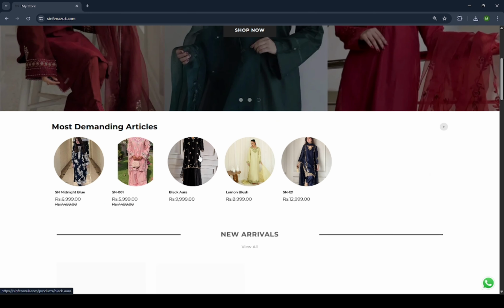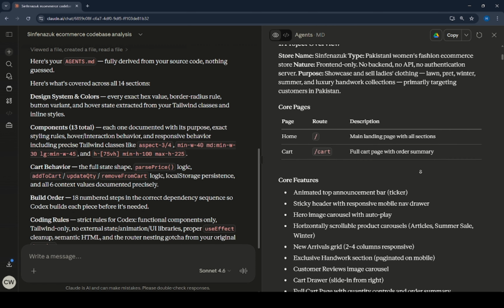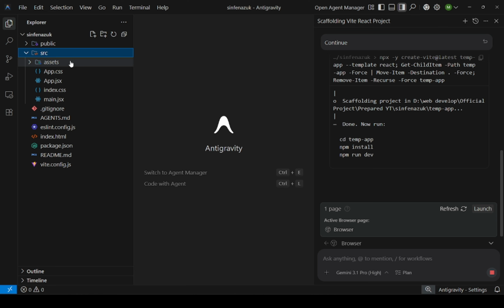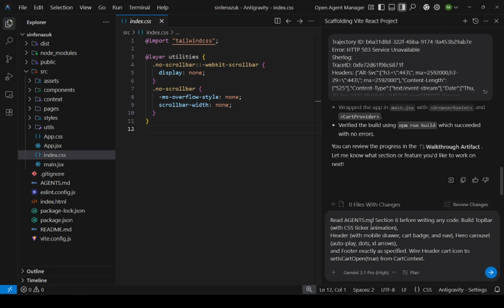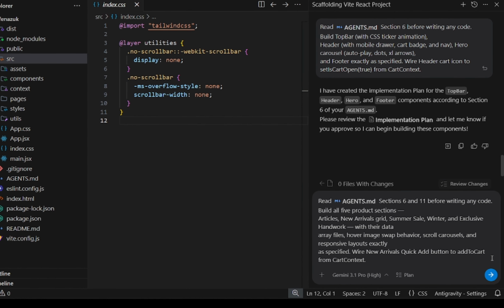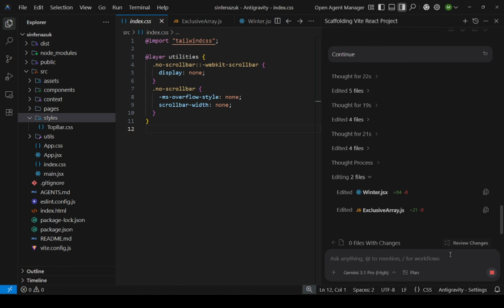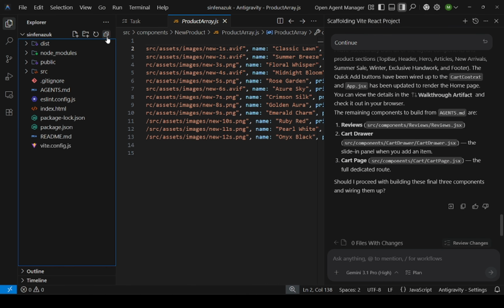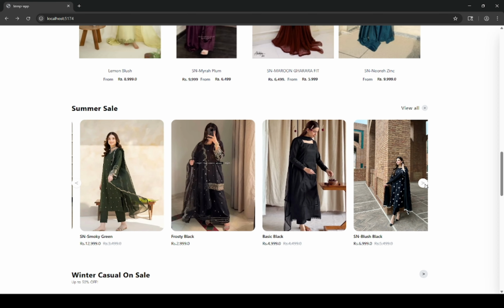I built a store for a client in 10 minutes using AI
Learn how to build an e-commerce website from scratch using Google Anti-gravity. See how to code a fully functional online store.

This tutorial walks you through creating a complete online shop with multiple sections and a responsive layout that works on all devices. You will learn how to implement an add to cart feature, manage product quantities, and build a dedicated cart page entirely from the ground up.

Whether you are practicing your web development projects or looking for a new tool to build an e-commerce website, this guide covers the installation and setup process. By following these steps, you can create a shopping cart experience that functions correctly on desktop and mobile browsers.

📌 Chapters
00:00 - Intro & Website Preview
01:08 - The AGENTS.md File — Why It's the Real Secret
01:58 - Prompt 1 — Project Scaffold & Dependencies
04:04 - Prompt 2 — TopBar, Header, Hero & Footer
04:46 - Prompt 3 — Articles, New Arrivals, Winter & Exclusive
07:00 - Live Preview — Hover Effects, Carousels & Image Swap
08:09 - Prompt 4 — Cart Drawer, Cart Page & Reviews
09:16 - Outro & What's Coming Next